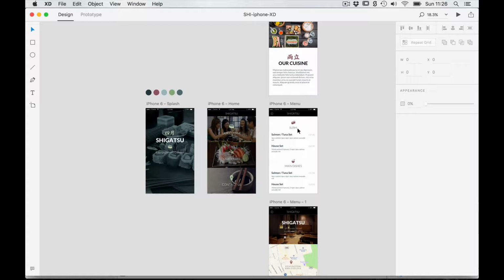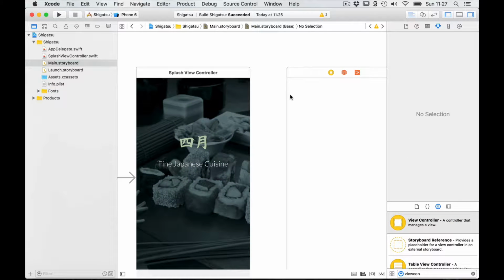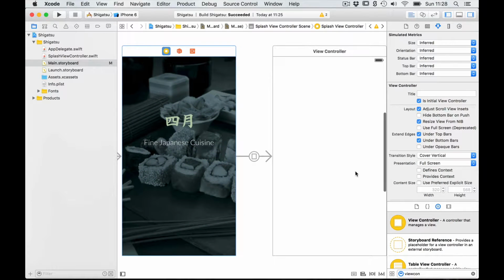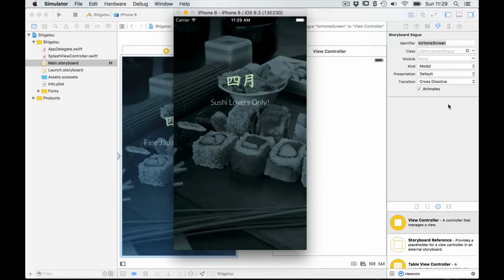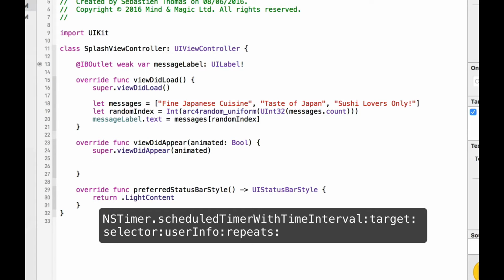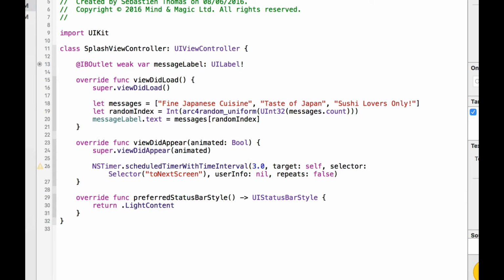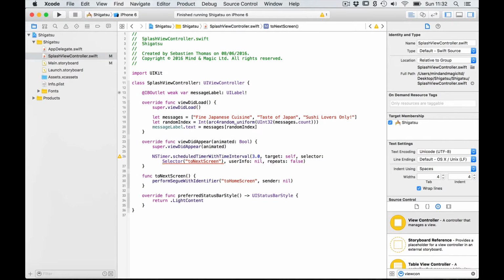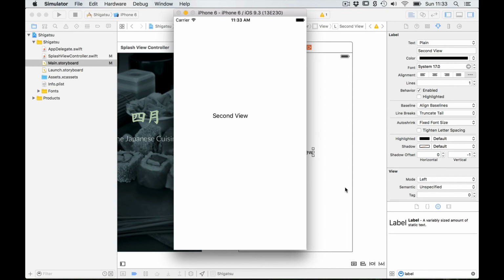How to Create Amazing iPhone Apps - 11/ Transition With a Segue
Most applications have different screens of content. In this video, you will learn how to transition from one screen to another and how to trigger these screen transitions from code.